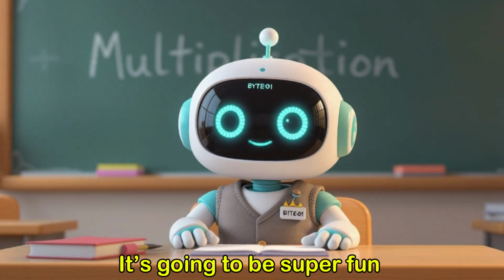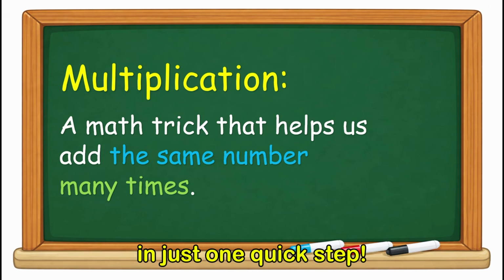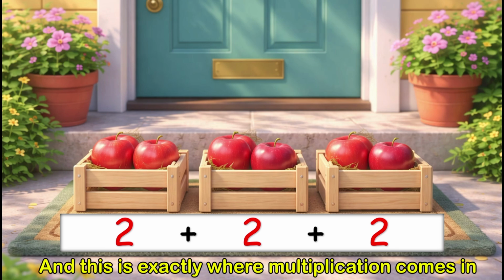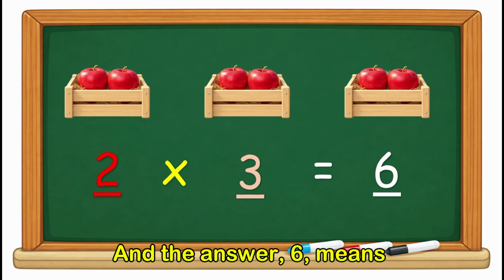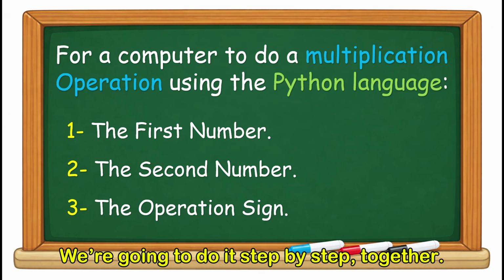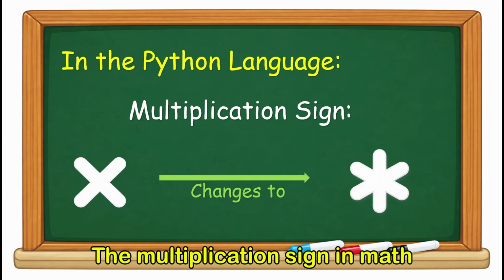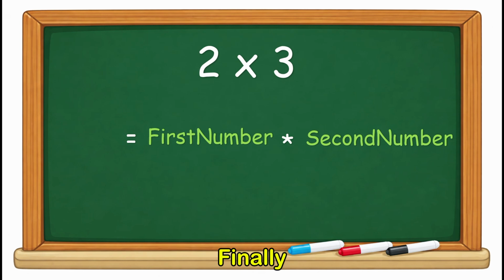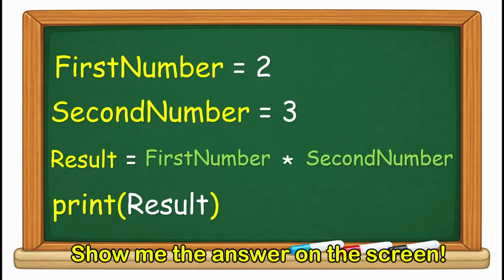Learn Multiplication with Python for Kids | Beginner Coding Lesson 🤖🐍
Byte is back! 🤖

Today we learn multiplication in a super fun and simple way!

We use a real-life story, easy math, and beginner-friendly Python code to understand how 2 × 3 = 6.

This lesson is perfect for kids who want to start learning programming step by step.

Let’s multiply with code! 🐍✨